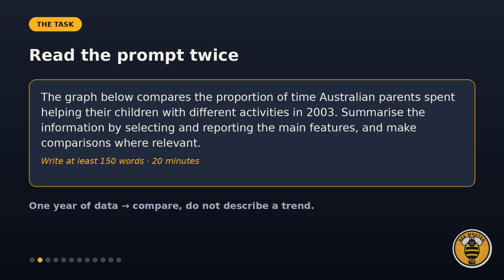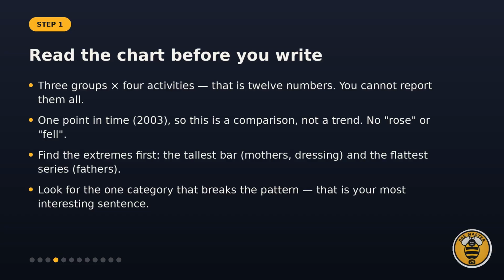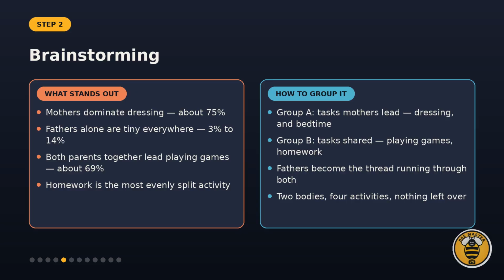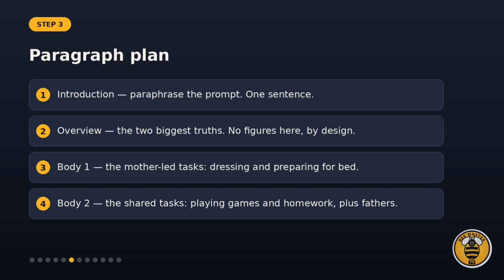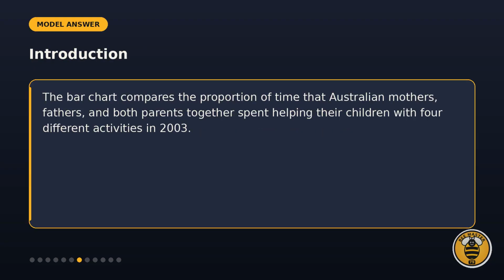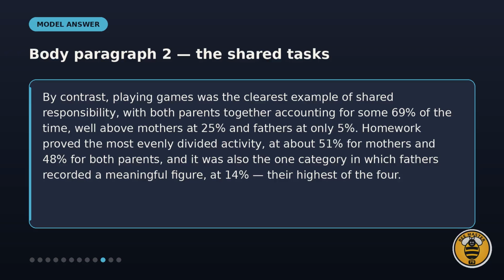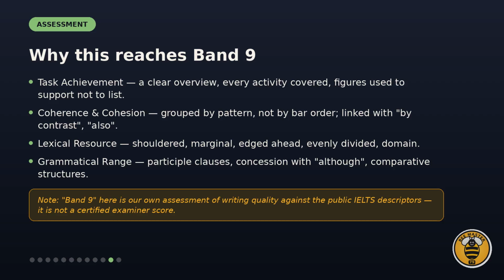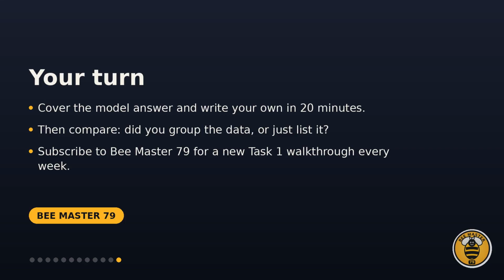ielts task1 bar chart parents